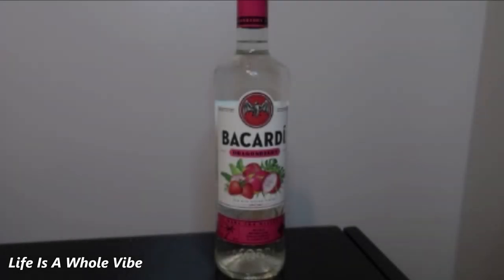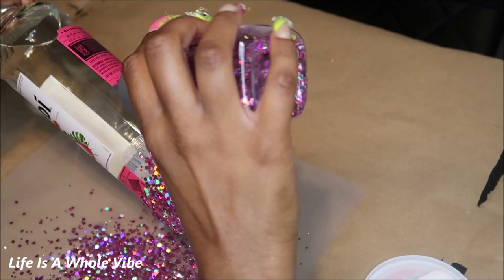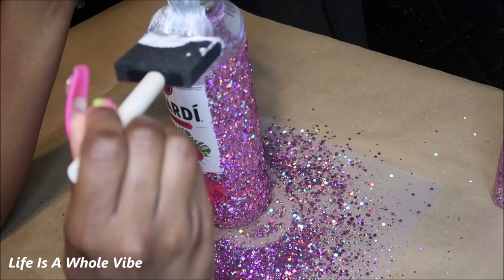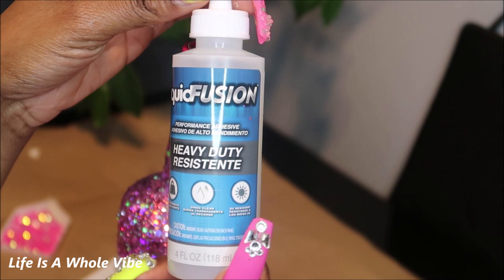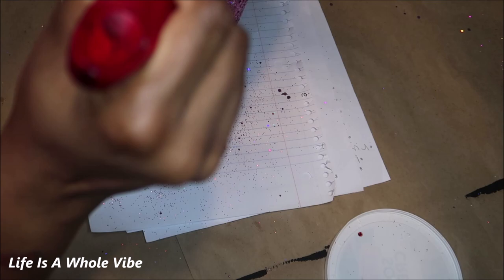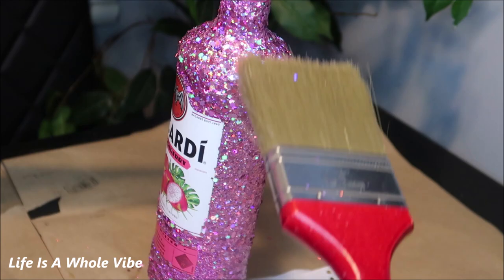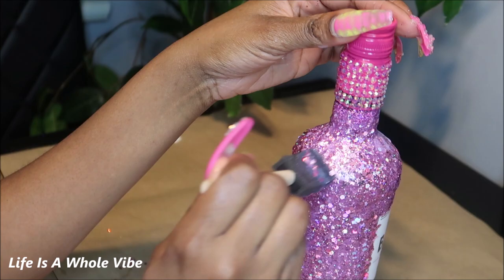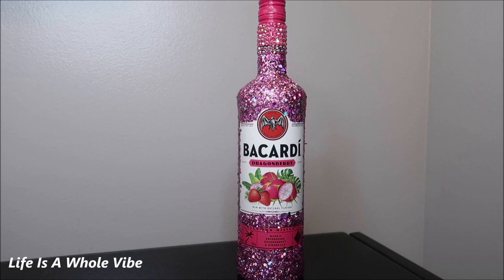BIRTHDAY GLITTER BACARDI DIY GLAM BOTTLE- GIFT IDEAS- HOW TO GLITTER A LIQUOR BOTTLE & SEAL GLITTER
LARGE BLING GEMS VARIETY KIT

SILVER SPIKED CONE STUDS 8MM:

GOLD SPIKE CONE STUDS 8MM:

LARGE WATERDROP ACRYLIC GEMS

ALPHABET SILICONE MOLD FOR EPOXY

WAX RHINESTONE PICK UP STICK BLUE:

5MM OLIVE GREEN FLATBACK RHINESTONES

LARGE 6 oz BLING JAR

20oz MICKEY EARS ACRYLIC DOUBLE WALL TUMBLER CUP

20 OZ DOME LID DOUBLE WALL TUMBLER CUP

20 OZ SKINNY TUMBLER CUP DOUBLE WALL

16 OZ MILK CARTON WATER BOTTLE TUMBLER

5MM ZIRCON BLUE RESIN RHINESTONES

5815 Lyndhurst Drive
Suite # 24424